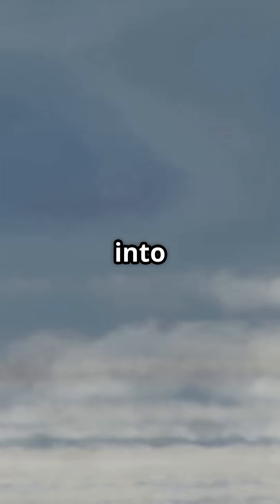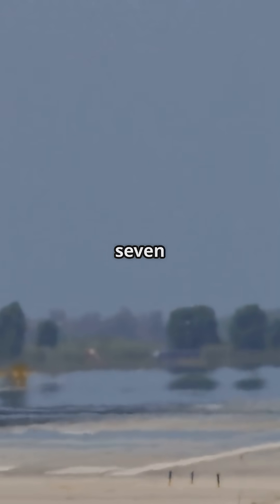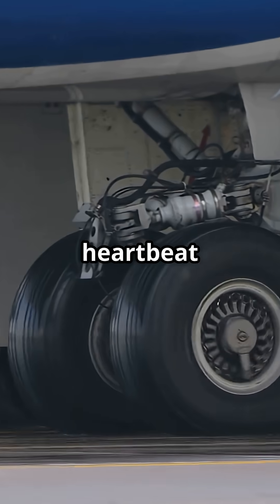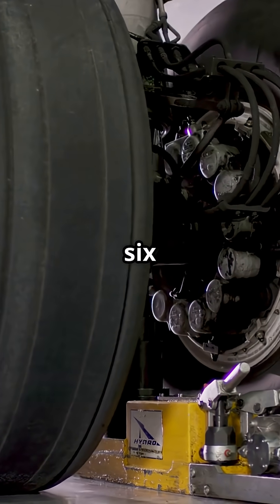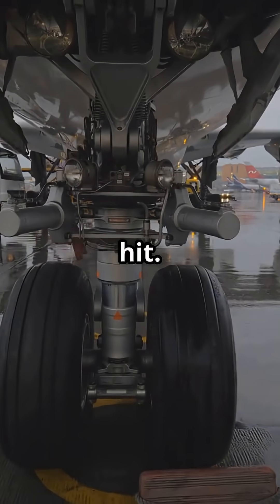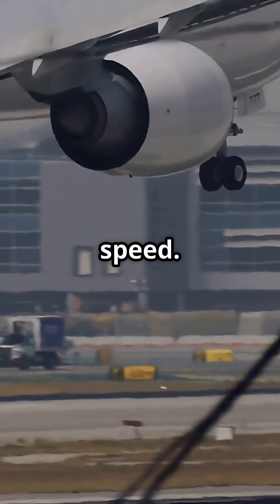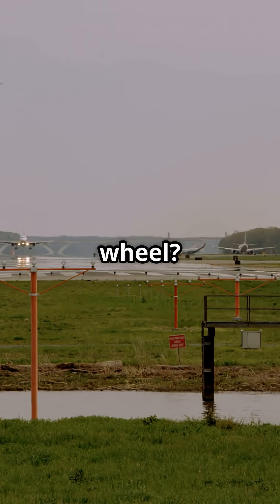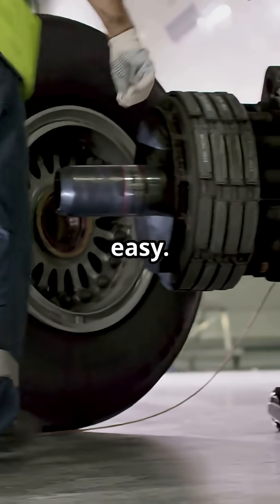The brutal truth about aircraft tyres and landing forces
Those tyres hitting the runway at 170 mph? They’re built tougher than most buildings. 🛬💥